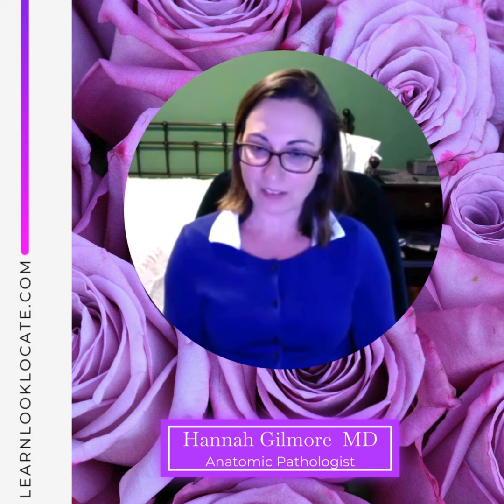What is DCIS or Ductal Carcinoma In Situ?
📣 Hannah Gilmore MD: “There are really a lot of different types of breast cancer. Breast cancer is not one disease. It's really a whole lot of different diseases. In my mind, I like to divide things up into two categories of breast cancer. We have our non -invasive breast cancer, or DCIS, the long name for it is that DCIS stands for ductal carcinoma in situ.

And it means that they're cancer cells, but they're still inside the ducts of the breast and they haven't been able to get out and to invade into tissue. DCIS is most commonly found from screening mammography because these cells inside the ducts, they become necrotic, they die, and they calcify, and so that's usually how they show up is on screening mammograms.

And sometimes if they involve the nipple, the nipple areolar complex that's something known as Paget's disease. Fortunately, with screening mammography, we don't see as many cases of Paget's disease as we used to. The type of more, the more common type of breast cancer is invasive breast cancer. And these are when the cancer cells invaded, you know, invaded through the ducts and to the surrounding tissue.  And these are more dangerous because once these cancer cells invade, they have the ability to metastasize. They can go to lymph nodes or unfortunately they can go to other sites in your body.”

Hannah Gilmore, MD, Is A Board-Certified Anatomic Pathologist specializing in breast pathology at University Hospitals Cleveland Medical Center and Associate Professor of Pathology at Case Western Reserve University in Cleveland, Ohio.  Dr. Gilmore has published widely on the pathogenesis of breast tumors and the identification of their diagnostic, predictive and prognostic markers.

As the Division Chief of Anatomic Pathology, she made innovative changes to the practice of the discipline with emphasis on sub specialization, multidisciplinary care, molecular diagnostics, and digital pathology.  She is the College of American Pathologists representative to the National Accreditation Program for Breast Centers where she is Vice Chair of the Standards and Accreditation Committee.

Company Information:
Cynthia Jordan, Founder of Learn Look Locate LLC in 2018 has generated a global movement to provide critical education for the early detection of breast cancer.  It is estimated that one in eight women in the United States will develop breast cancer in her lifetime. While most of these cases are diagnosed in women over the age of 50, the disease can affect women of any age. Early detection is critical to survival, yet many women are not familiar with the signs and symptoms of breast cancer.

We advocate the importance of self-breast exams, what to look for when performing a self-exam, and when to see a doctor. We provide resources for women who have been diagnosed with breast cancer, as well as for their families and friends.

The five-year survival rate for women who catch their cancer early is nearly 100%. Here’s an important statistic.  Many women do not perform self-breast exams or see a doctor for regular screenings. Learn Look Locate LLC wants to highlight the work of organizations around the world that are working to promote early detection of breast cancer. We will feature stories of women who have been diagnosed with breast cancer and share their journeys.

There are several ways to diagnose breast cancer, including mammograms, biopsies, and ultrasounds. Once breast cancer is diagnosed, there are a few treatment options available, including surgery, radiation, and chemotherapy. The best way to treat breast cancer is to catch it early and to get the best treatment possible.

There is a strong community of women who have been affected by breast cancer.  In addition, there are a number of organizations and resources available to help women find the support they need.

Learn Look Locate LLC provides resources for women who want to get involved in the fight against breast cancer.

The experience of individuals in the LGBTQ community with breast cancer screening and care varies significantly. Use of transgender-inclusive terminology is vital.

Learn Look Locate LLC
500 Arizona Pavilions Drive